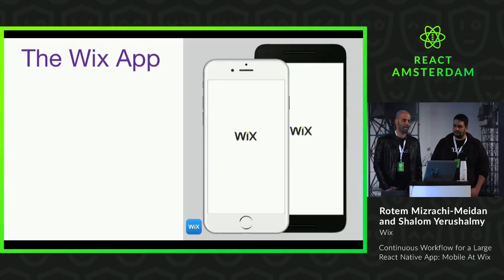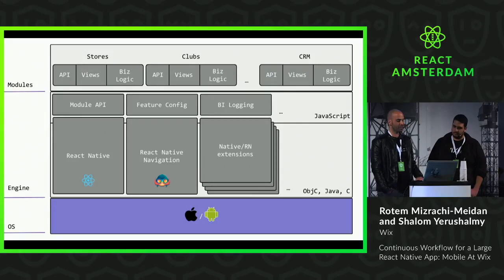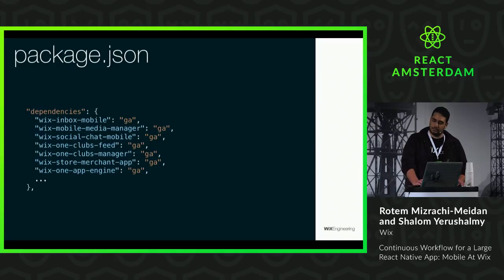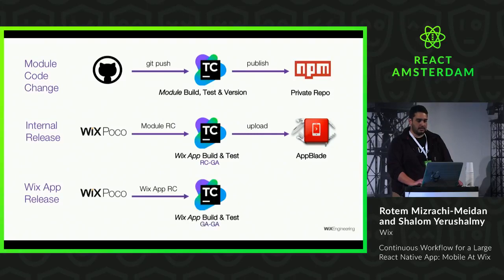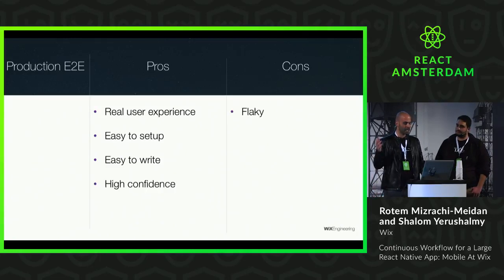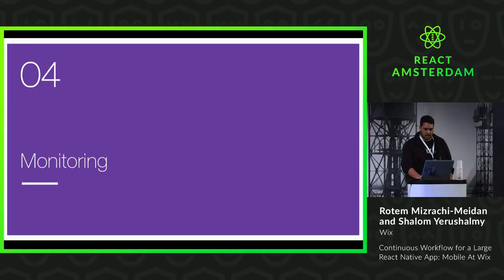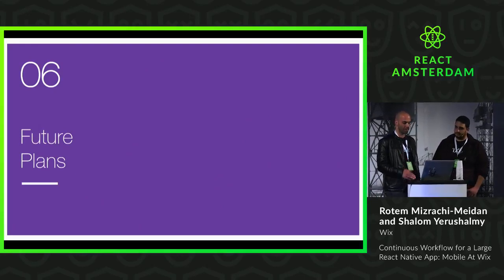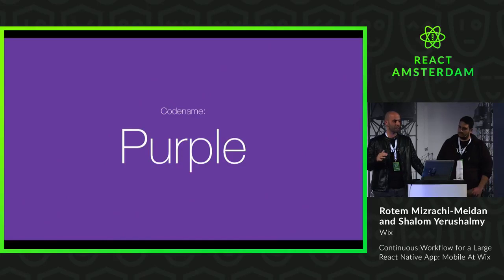Continuous Workflow for a Large React Native App: Mobile At Wix 2019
Continuous Workflow for a Large React Native App: Mobile At Wix - Rotem Mizrachi-Meidan and Shalom Yerushalmy

The Wix app is a large operation involving ~40 developers from 6 different product groups and a pretty big amount of features. Scaling this project requires code architecture that enables each module to be developed separately, but easily fit the big puzzle.
We’ll discuss the way we do both unit and E2E testing, the way we scale our CI, the way we deploy and how we fix issues in production when they arise.
We’ll also share our plans to how we’re going to scale our app and dev process to support 100 developers a year from today.